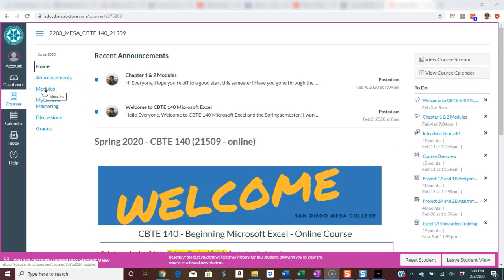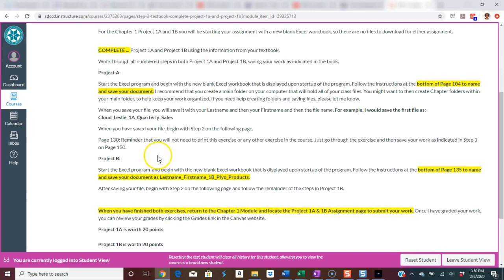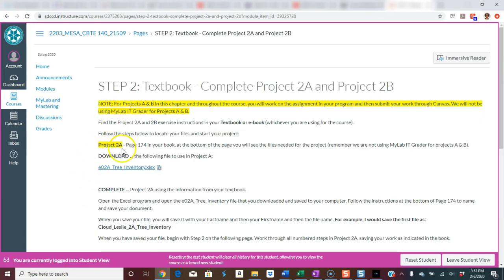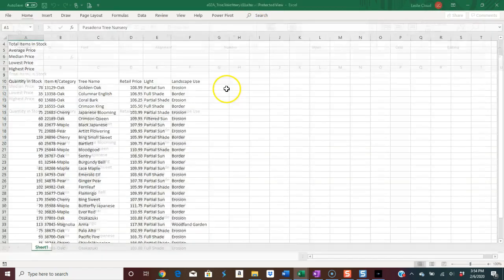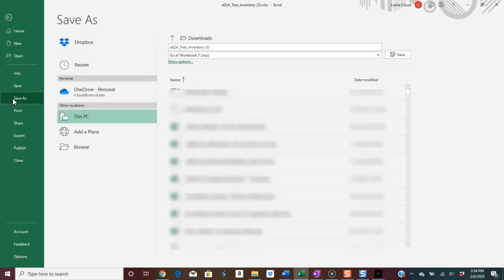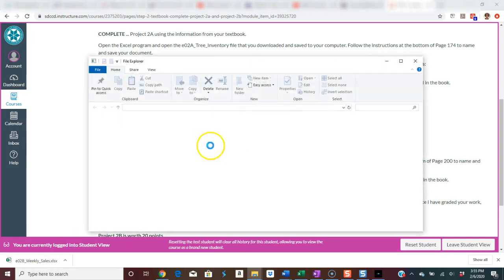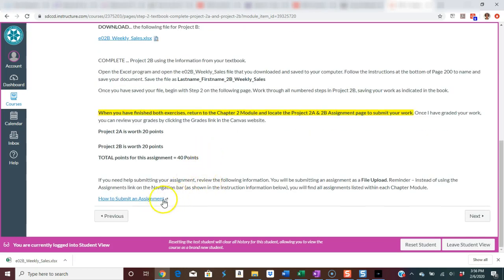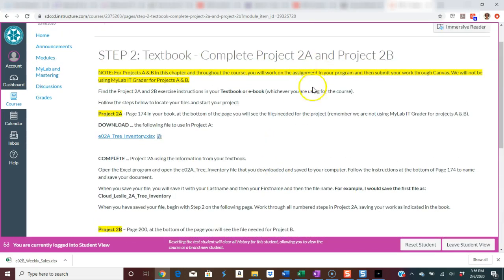Locating Files to Download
Where to find files and download files for the textbook assignments.